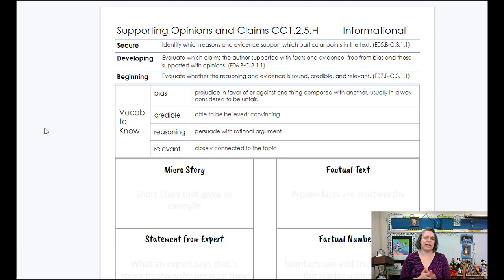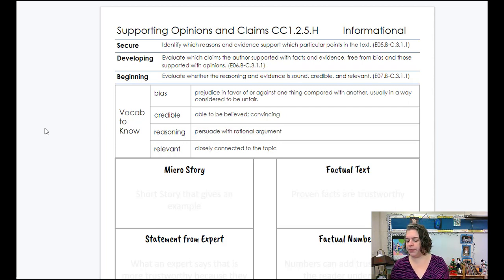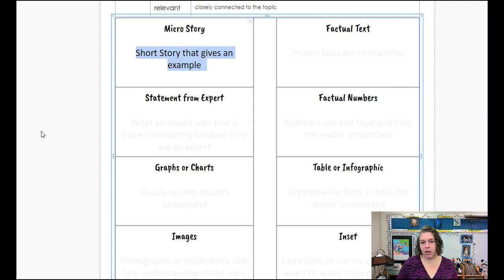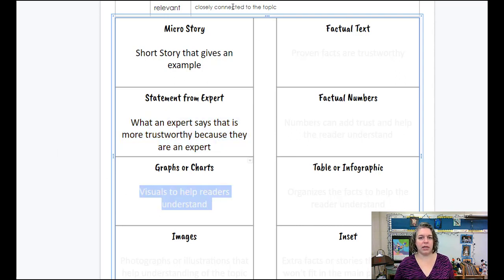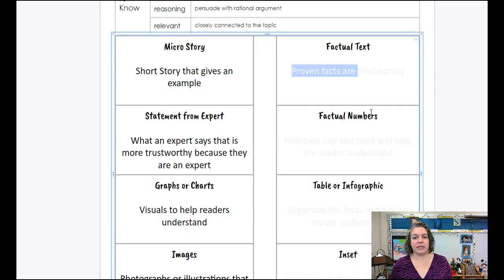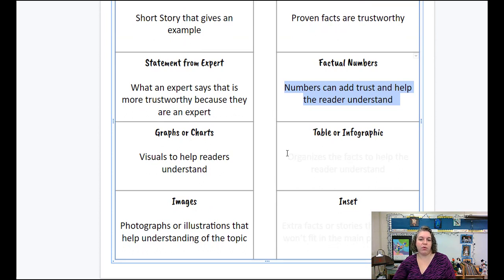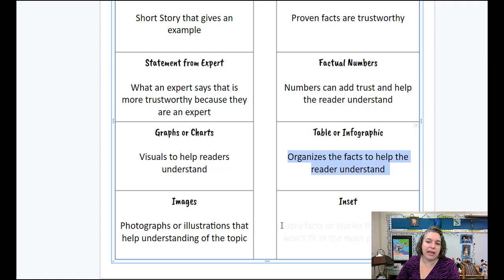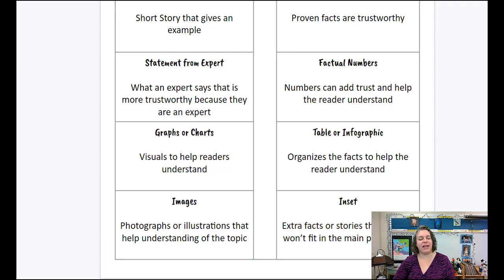Reasons and Evidence to Support Claims Notes